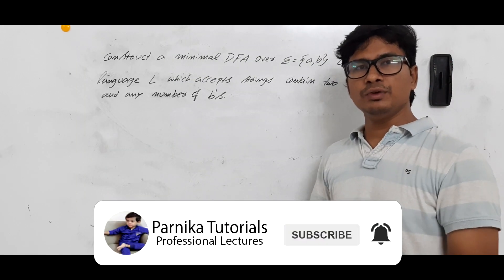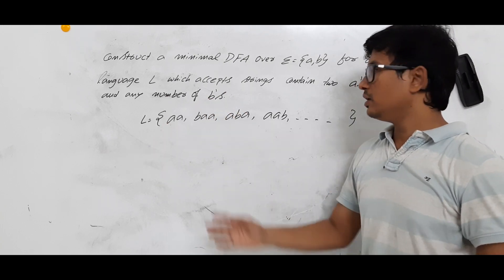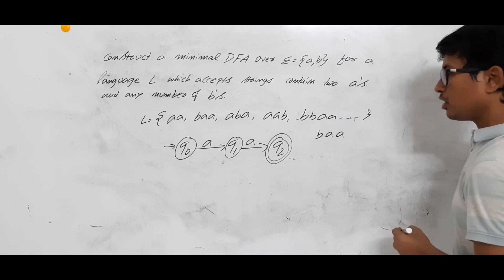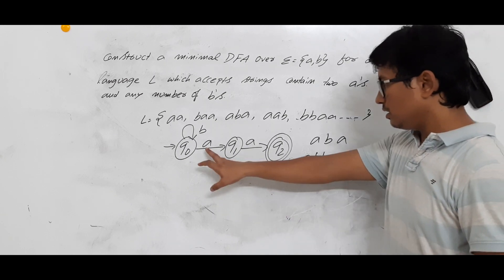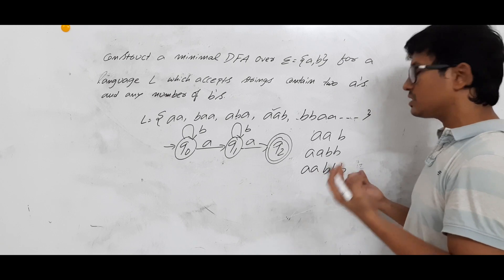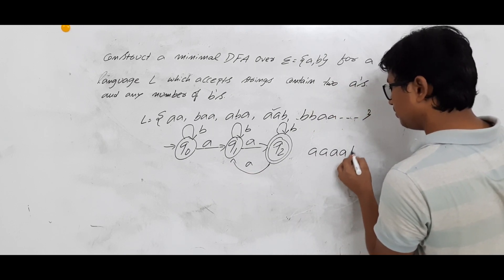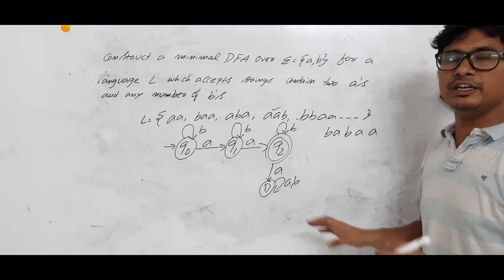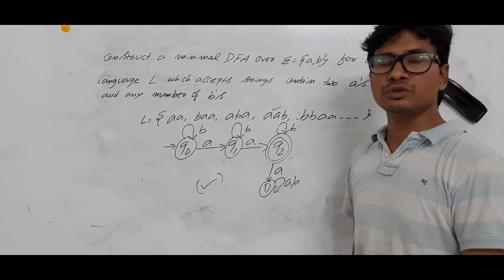L 18: Construct a minimal DFA over alphabets {a,b} for Language L have strings contains two a's.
In this video, I have discussed how to construct  a minimal  DFA over alphabets {a,b} for Language L have strings contains two a's.